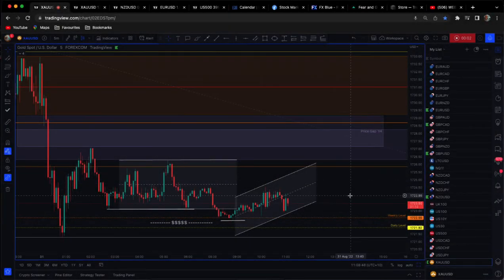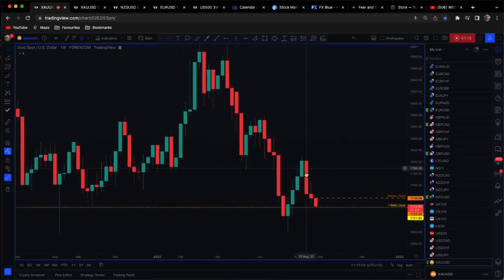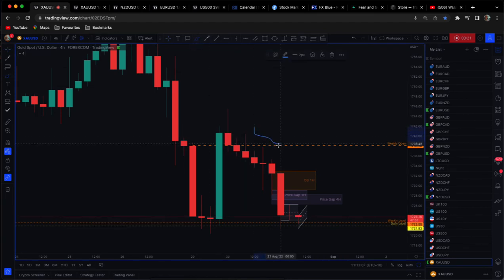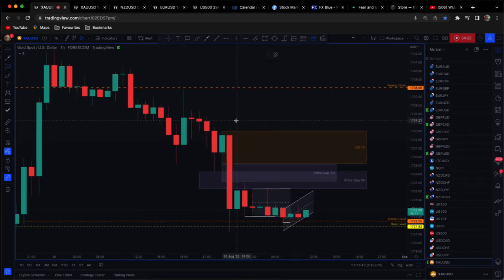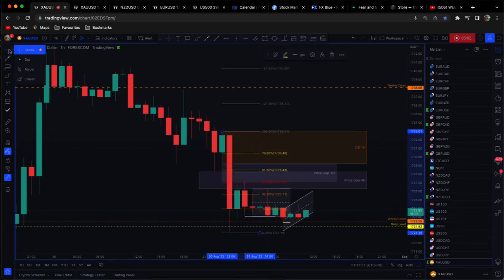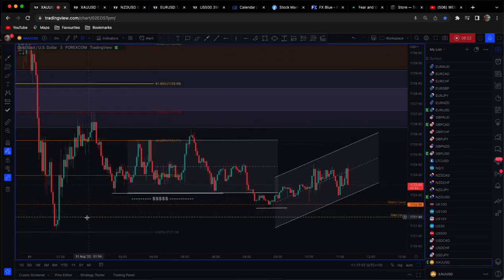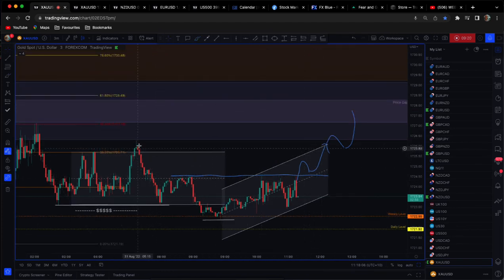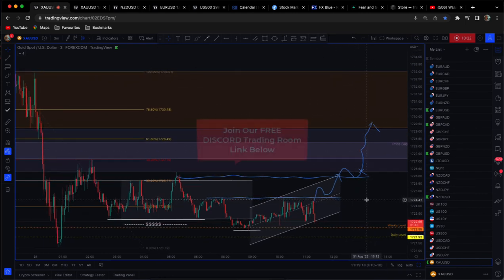Gold XAUUSD Technical Analysis